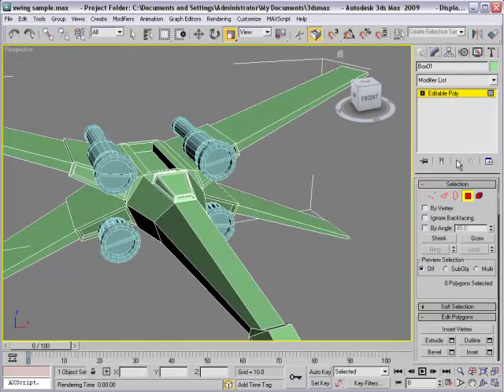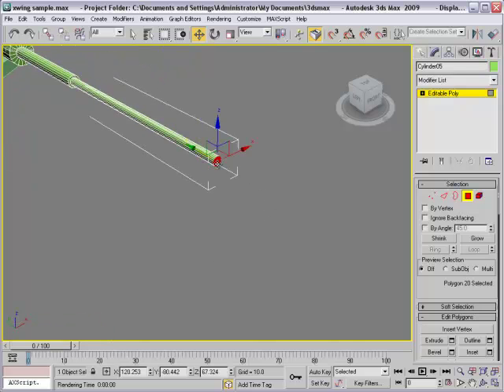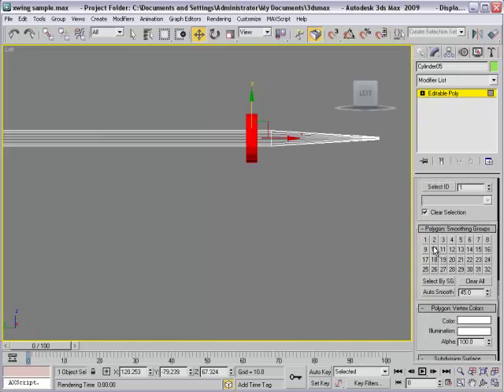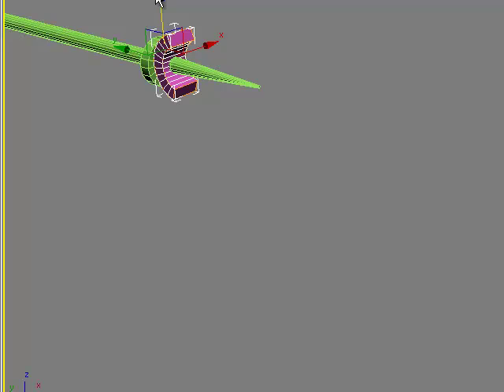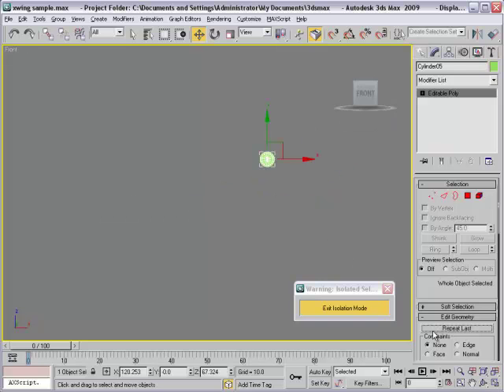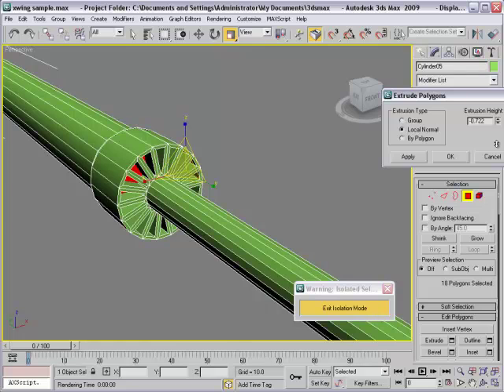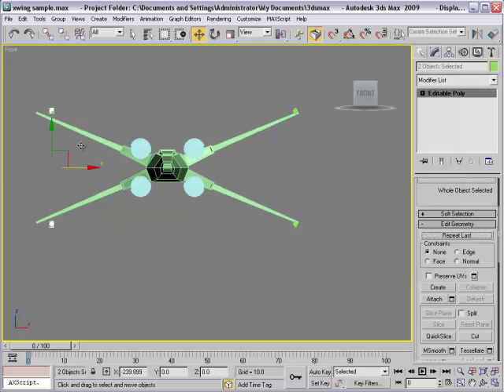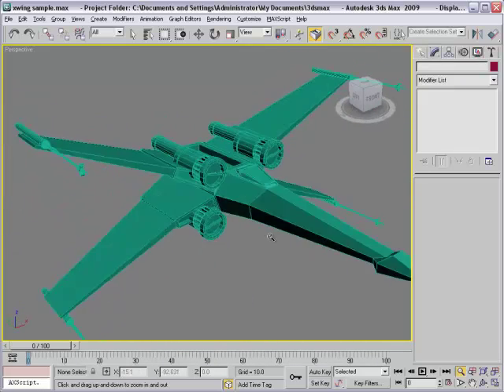3DSMax how to start simple model3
create simple model with editable poly part 3